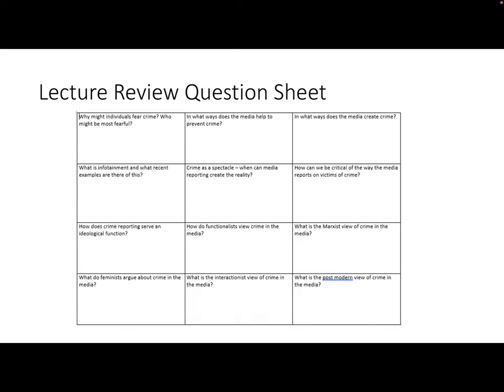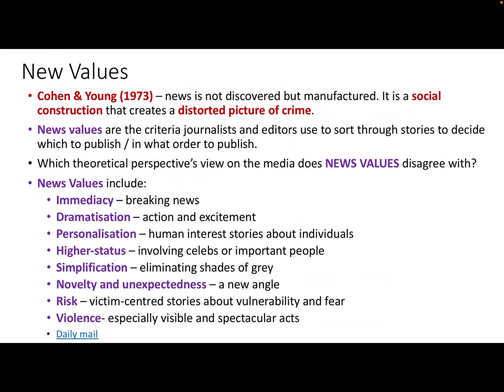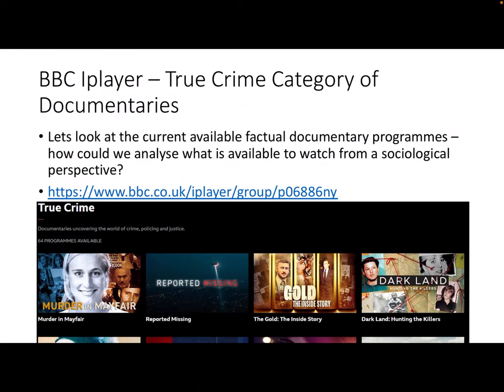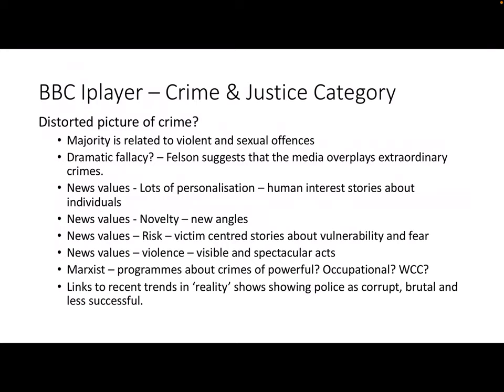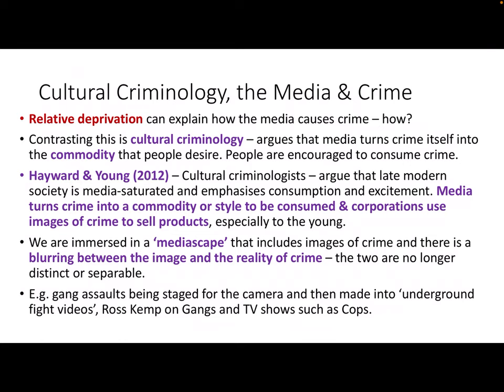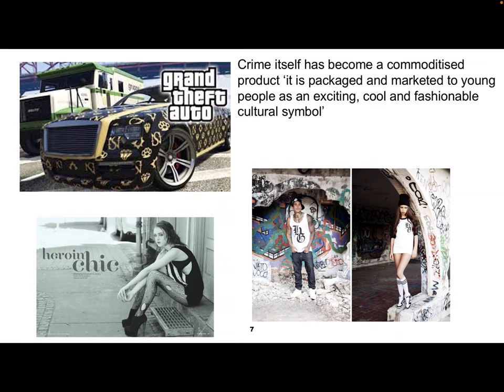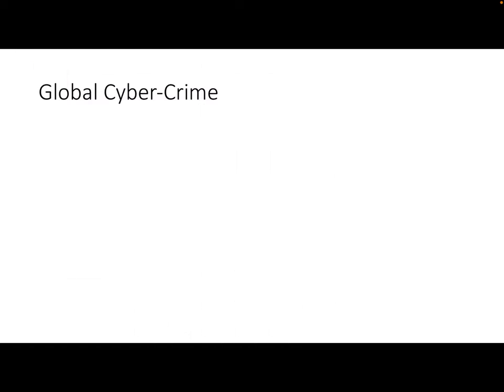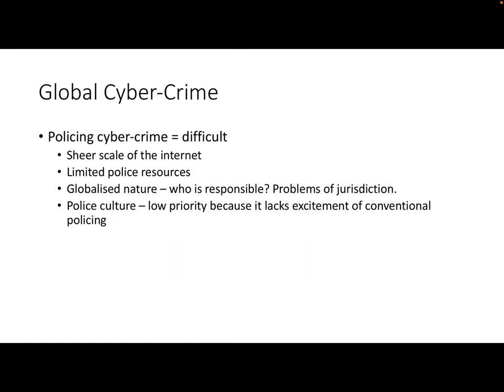the Media and crime follow up lecture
A follow up lecture to my ‘post modernism, the media and crime’ lecture with new content on news values, cultural criminology and global cyber crime.
AQA a-level sociology